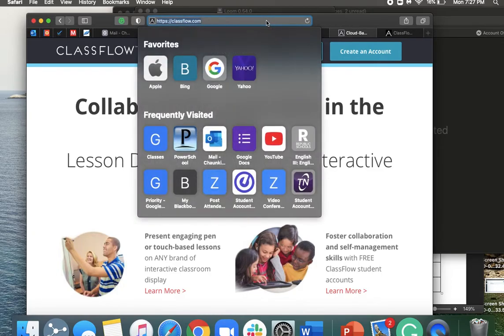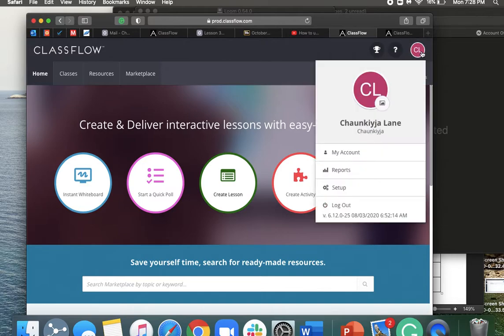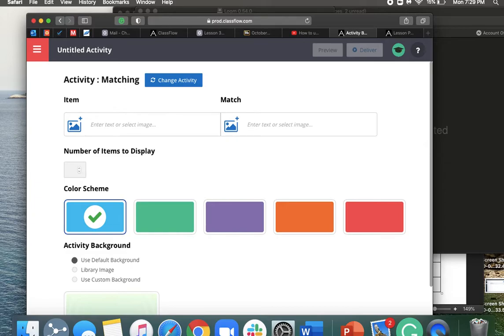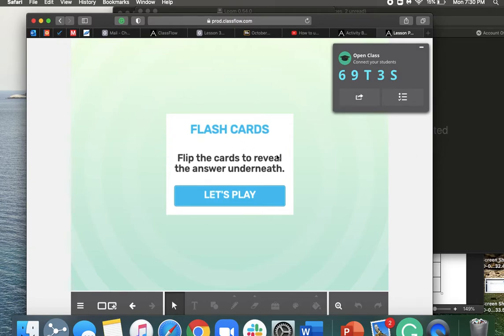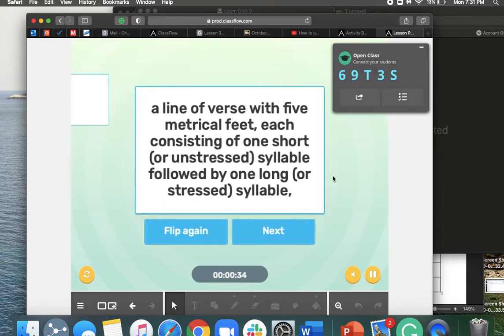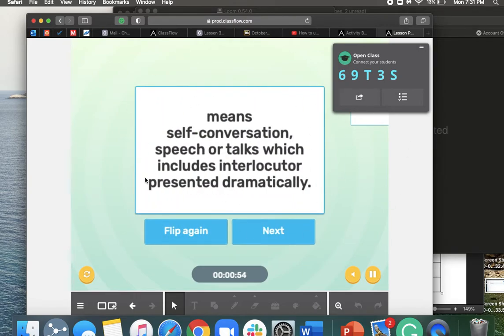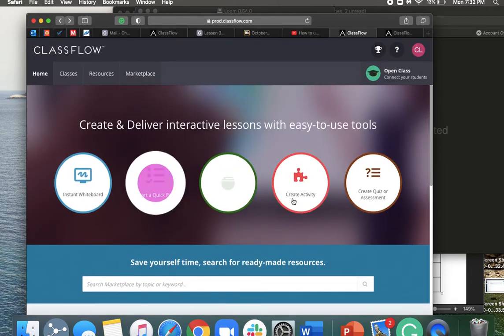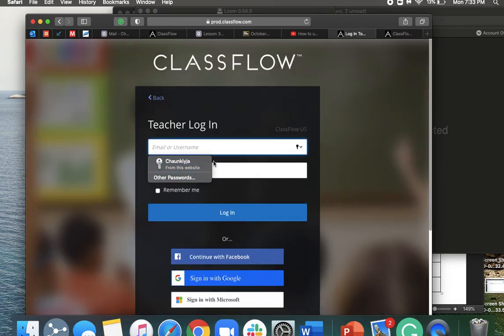Class Flow Tutorial